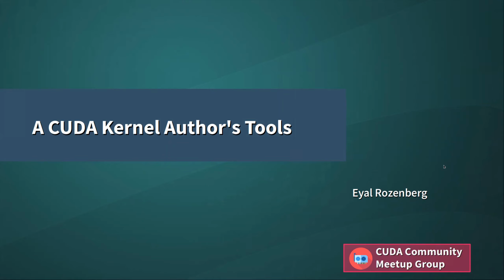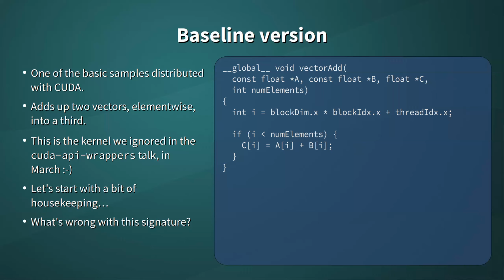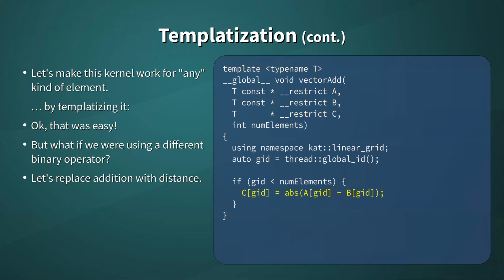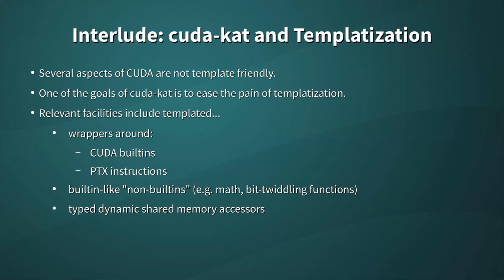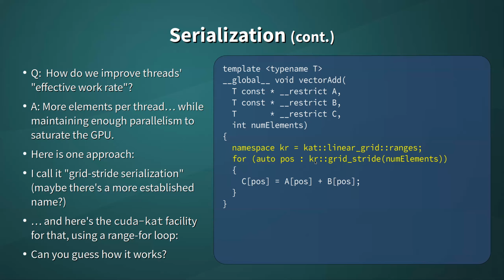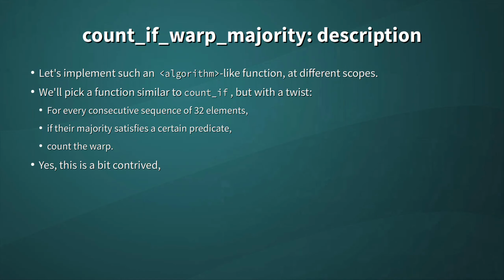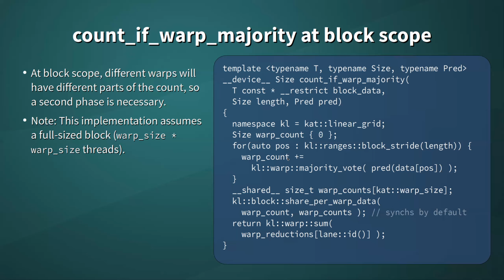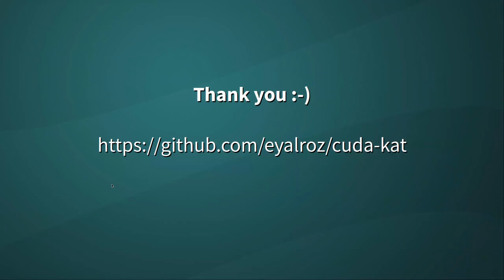A CUDA Kernel Author's Toolkit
On June 19th (19:00 MSK (UTC+3)), we talked about utility functions and classes for writing device-side CUDA code and more.

Speaker:
Eyal Rozenberg

Abstract:
While C++ has such a library - CUDA does not: The C++ standard library
is intended for host-side code; and while some of it relevant for
device-side use - most of it really isn't, even with an adapted
implementation. On the other hand - for those of us writing kernels, the
needs fulfilled by a language's standard library are not met: We often
find ourselves lacking adequate abstraction and generification of
hardware features; vocabulary and idioms which would otherwise be
repeating snippets in our code; and data structures and algorithms whose semantics involve too much GPU "special sauce" to be written outside of kernels.

The CUDA KAT library is a limited collection of contributions towards
filling that gap: Those pieces of code you may have found yourself
writing again and again into your kernels, which first find their way
into your boilerplate includes, then finally become worthy of sprucing
up and rounding out into a public library.

Note: In the discussion/Q&A following the talk, participants are
encouraged to compare and contrast some of their own kernel-authoring idioms with those suggested.